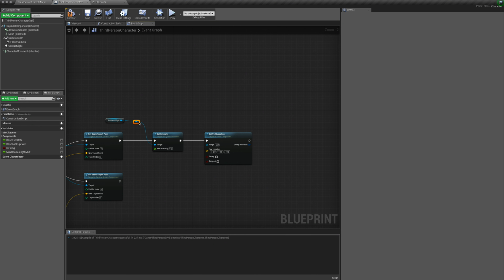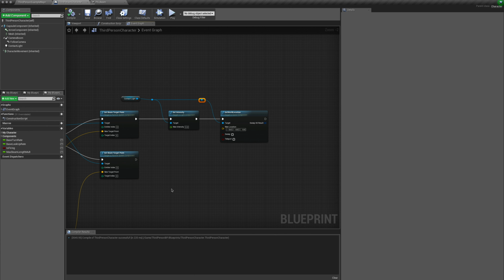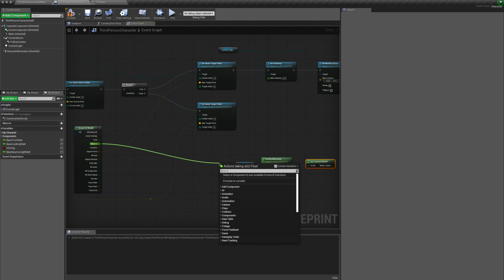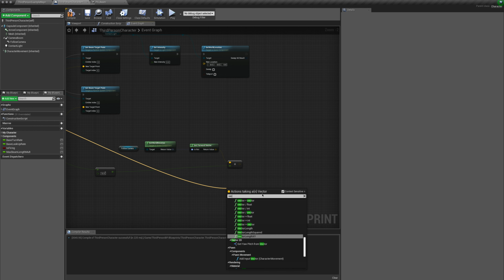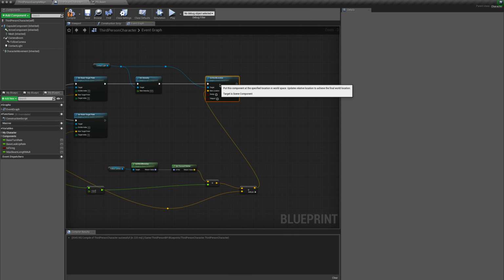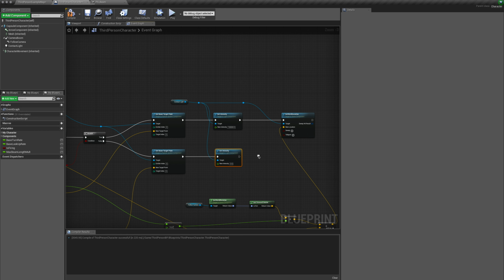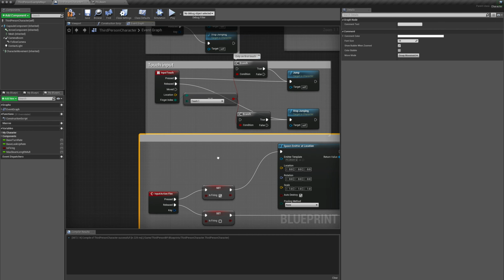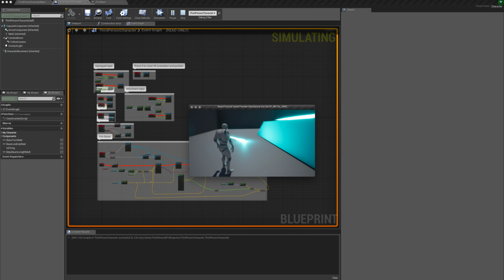UE4 Beam WEapon Tutorial - Part 5